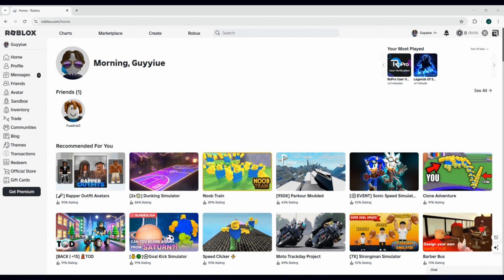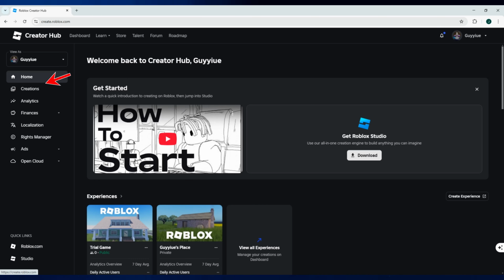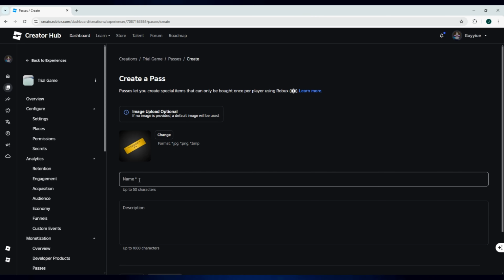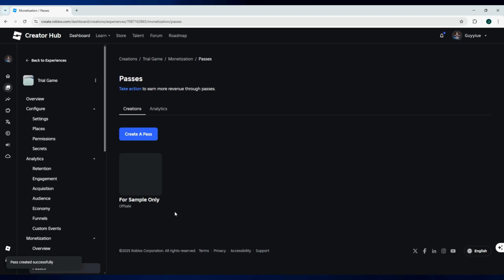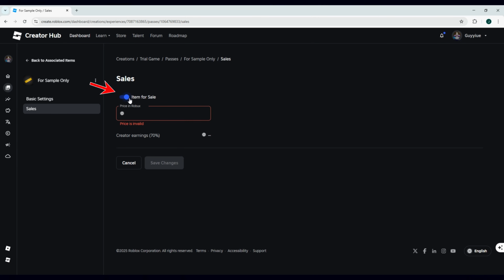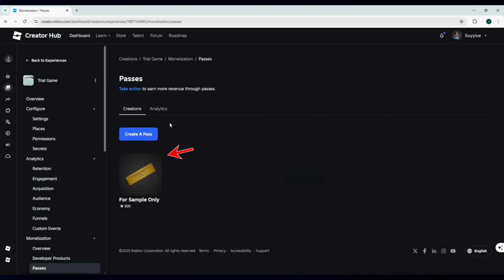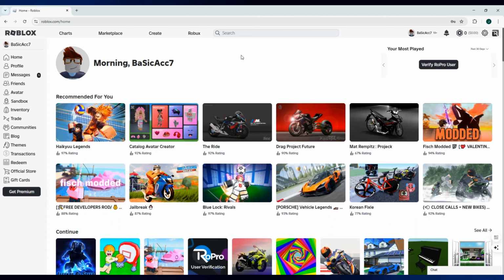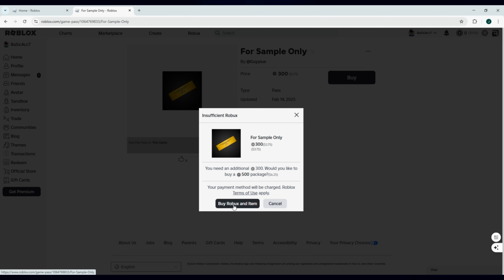How to Transfer Robux to Another Account?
Transfer Robux to Another Account

Want to transfer Robux to another Roblox account but don’t want to use a group? In this video, we’ll show you how to send Robux to another account easily and quickly without the need for a group. We’ll walk you through all the steps, tips, and important details to ensure the transfer is smooth!